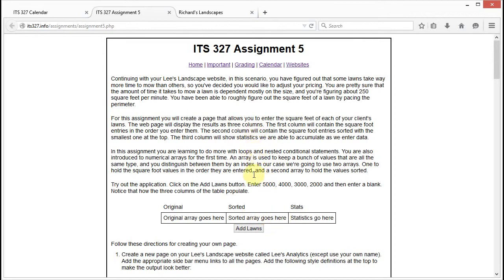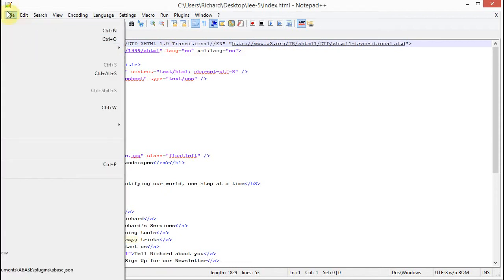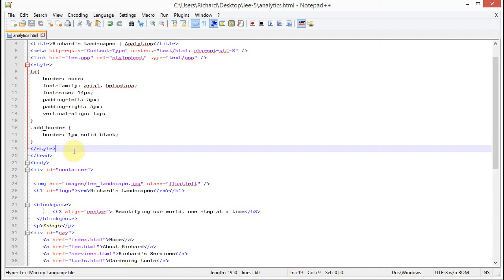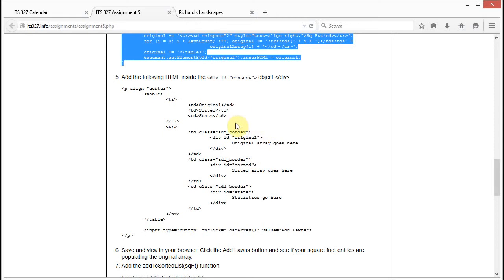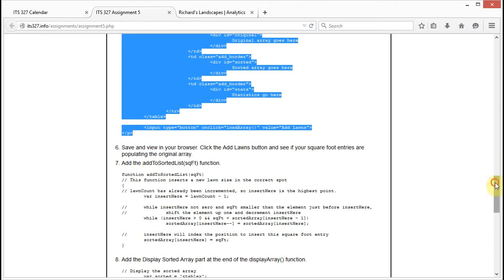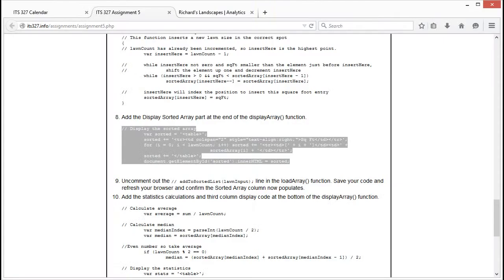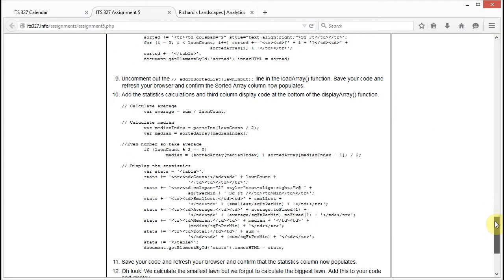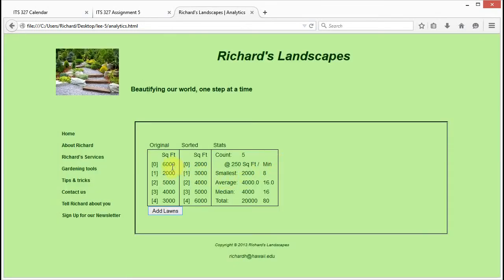ITS327 Lee's Landscape JavaScript Assignment 5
Step by Step instructions on completing ITS 327 Lee's Landscape JavaScript Assignment 5: Adding an Analytics page.